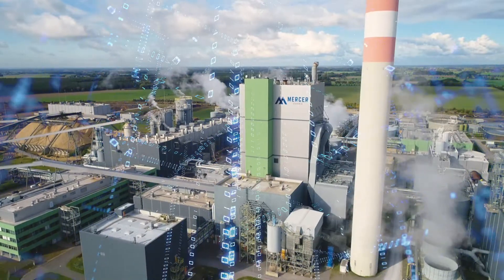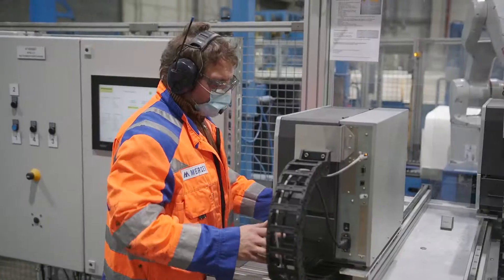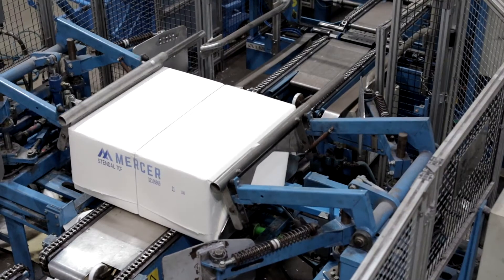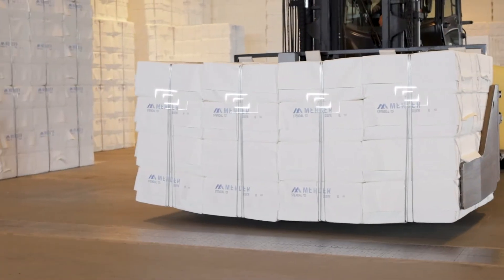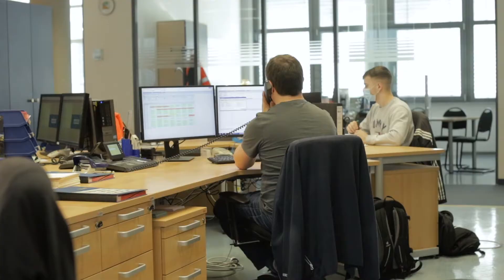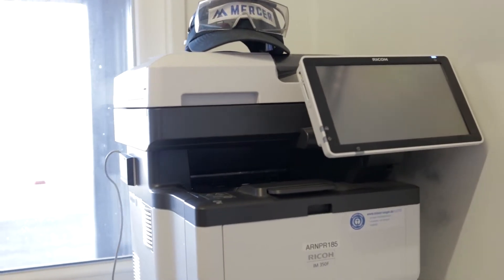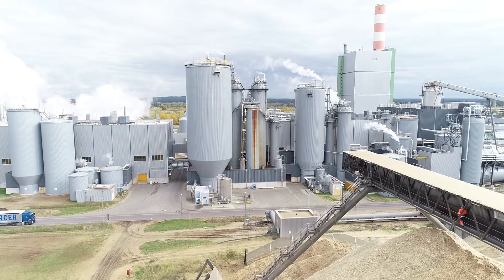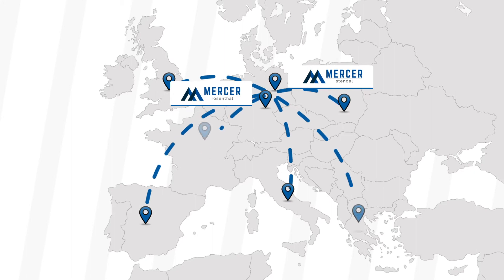Real-time data transmission with RFID - Mercer International Inc.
Digitalization is a driving factor for continuous improvement. At Mercer, we have therefore introduced RFID technology at the mills in Stendal and Rosenthal. This opens up a wealth of new possibilities for us: Supply chains can be tracked more accurately and in real-time, warehouse data can be transmitted directly to the customer, and errors can be avoided. In this way, we optimize our processes and can offer our customers even better service.

Watch in German: youtu.be/zcWY6T5YOBo